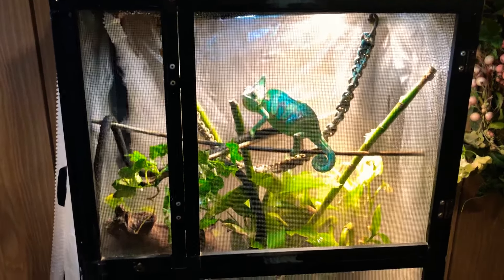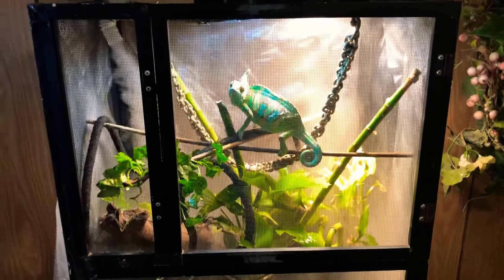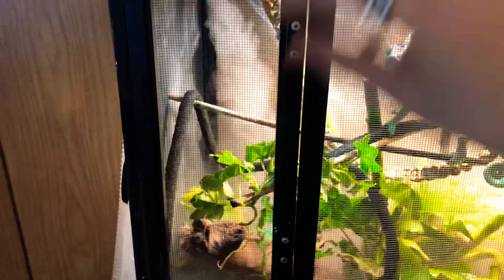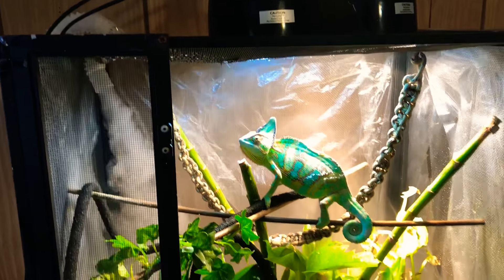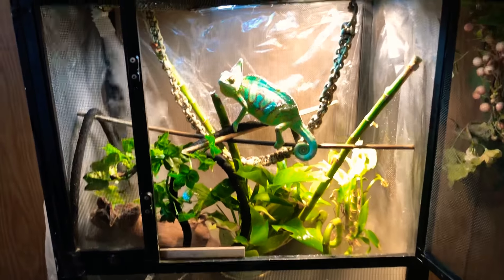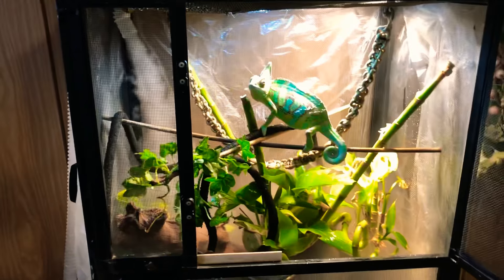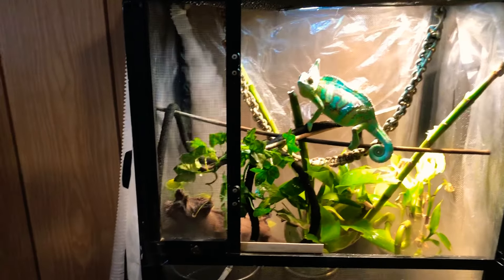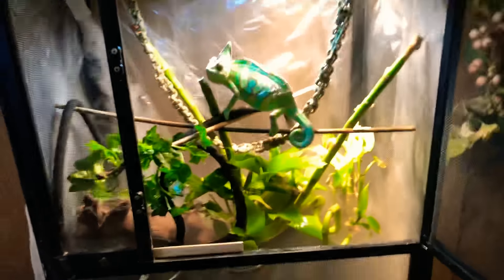Update and a new beginning!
I haven’t made a video for pretty long time now but I am wanting to make my channel a lot better with a lot more content. May God be with you